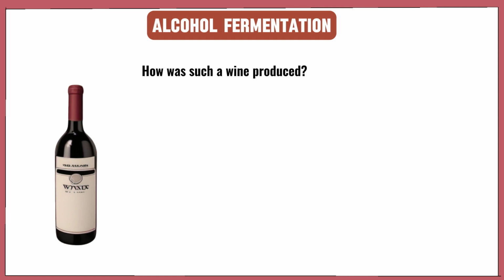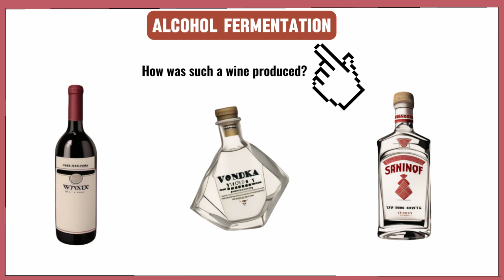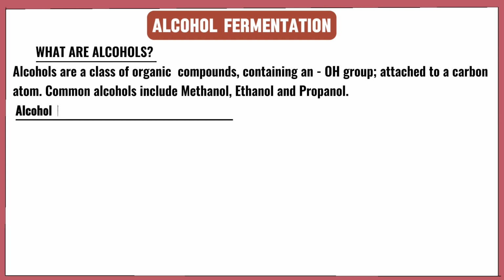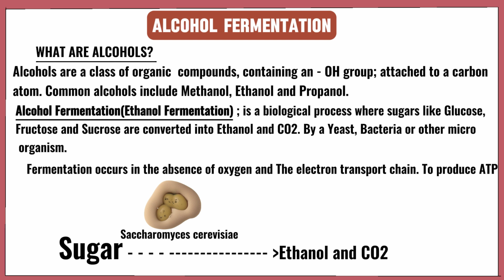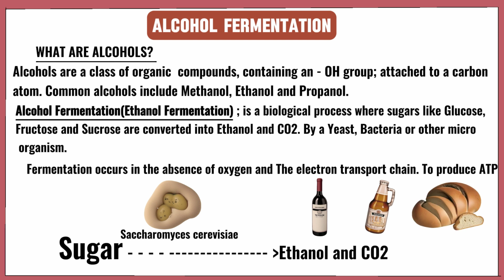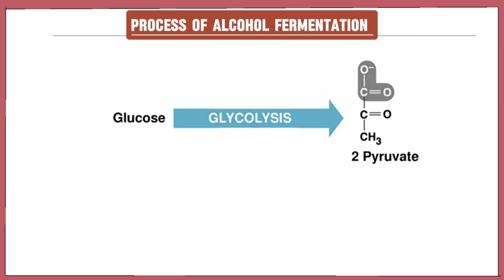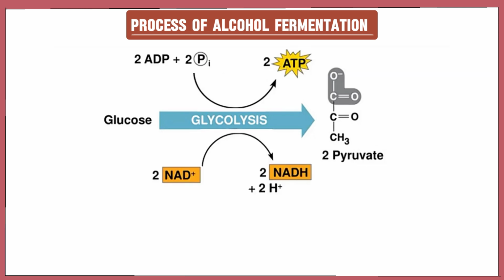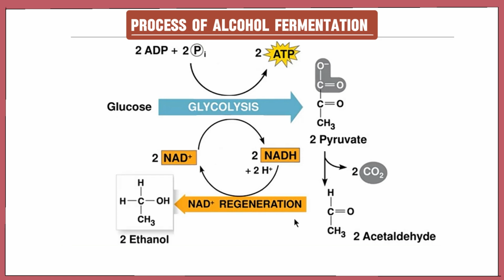Alcohol Fermentation | The Biochemistry Academy.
Alcohol fermentation, also known as ethanol fermentation, it is a metabolic process where sugars like glucose are converted into alcohol (ethanol) and carbon dioxide. This anaerobic process is primarily conducted by yeast, such as Saccharomyces cerevisiae, which breaks down sugars to produce pyruvate molecules.

Alcohol fermentation is a vital process used in the production of alcoholic beverages like beer and wine, where yeast plays a crucial role in converting sugars into ethanol and carbon dioxide, contributing to the flavor and aroma of the final product.

In this Video we define and elaborated alcohol fermentation and its potential applications in various industries.